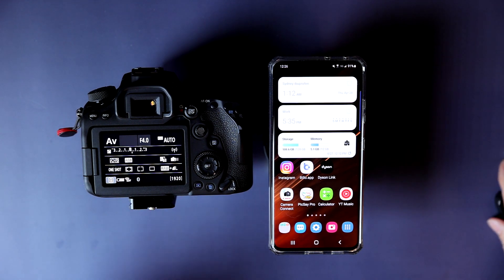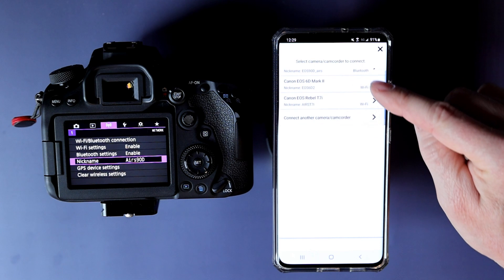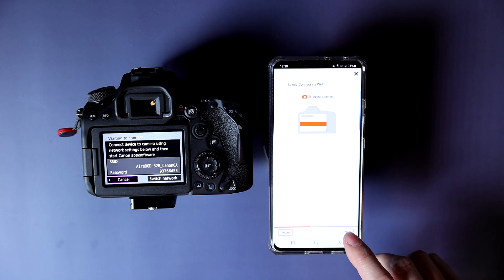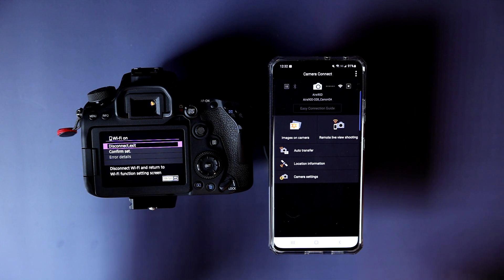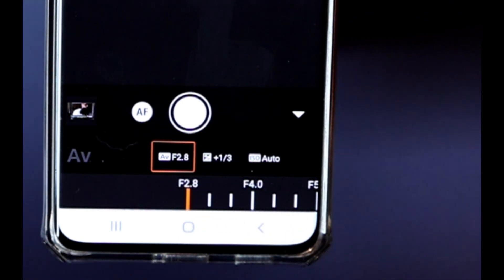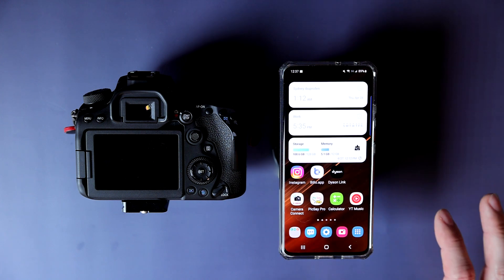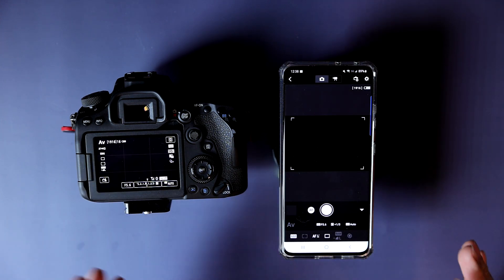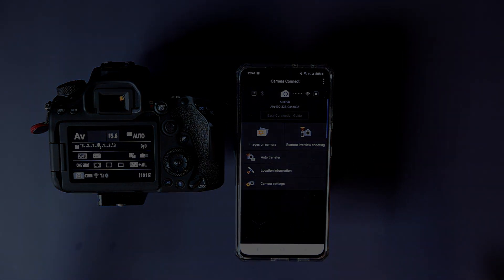Connecting the Canon 90D to the Canon Camera Connect app with WiFi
Connecting the Canon 90D to the Canon Connect app with Wi-Fi. Ionly show how to connect with the Wi-Fi setting and not the Bluetooth setting. I have had nothing but headaches with the Bluetooth connection on this app so I don't use it at all. I've had great success with the WiFi connection.